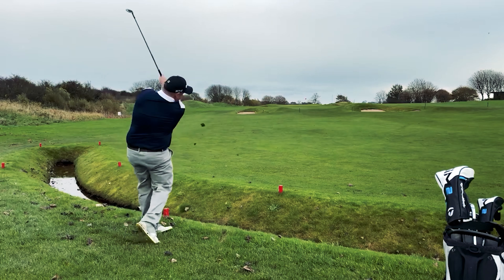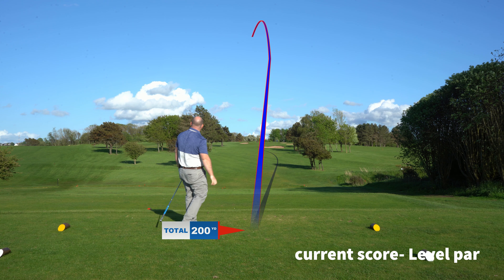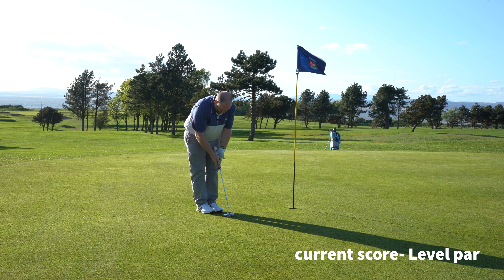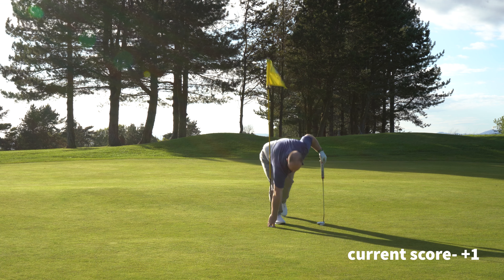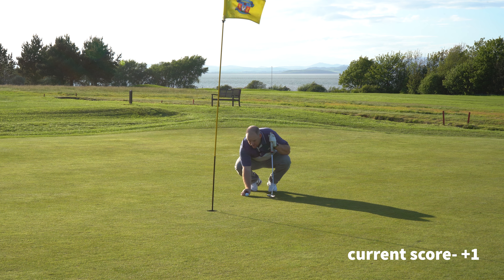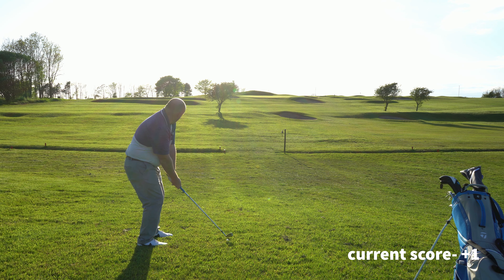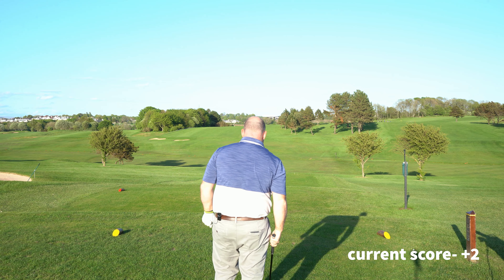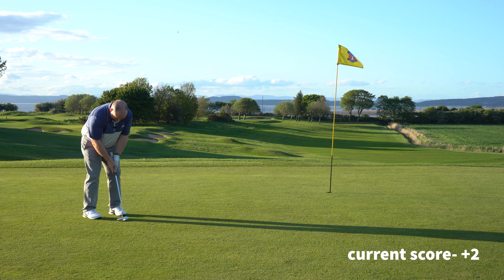Can I break par// Every shot of a 1 handicap golfer// Episode 2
What's up guys, welcome back to a brand new video on OHG Golf. Today we are releasing episode 2 of of my brand new series "Every Shot". Today we played the back 9 as requested by some of my new subscribers and i gave the on course commentary a go! let me know what you think as its the first time doing this.

I just want to thank all my new subscribers, I really appreciate the support

Big thankyou to Morecambe Golf club & if anyone local is looking for lessons feel free to check out my coach Simon Fletcher Head professional at Morecambe golf club and he has the new Trackman 4